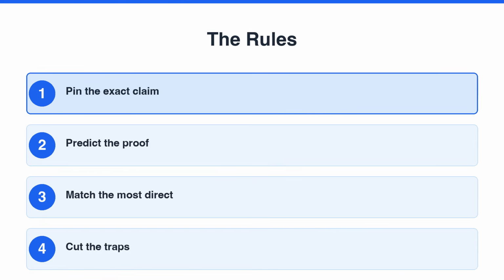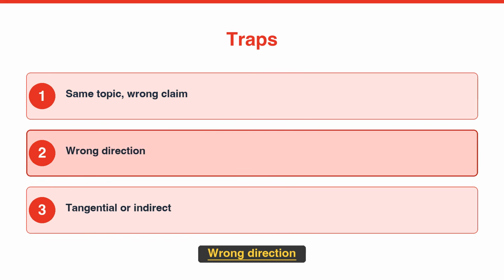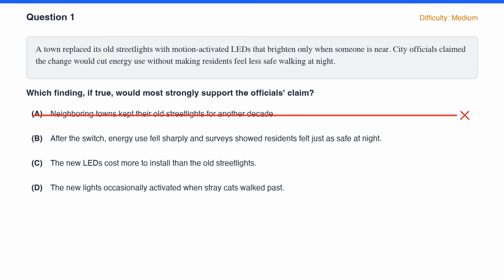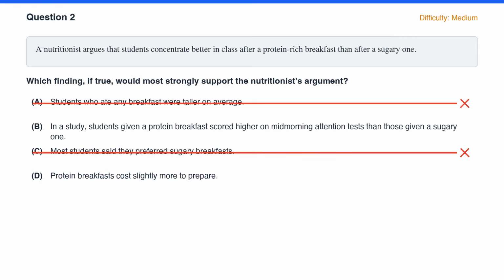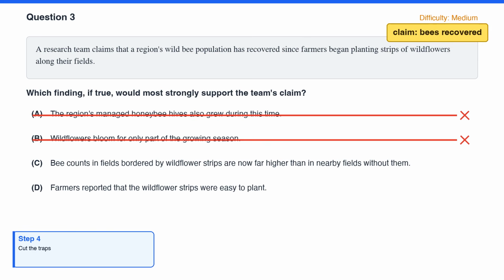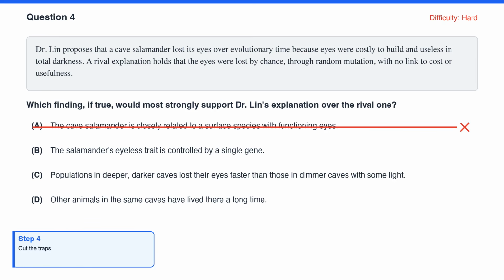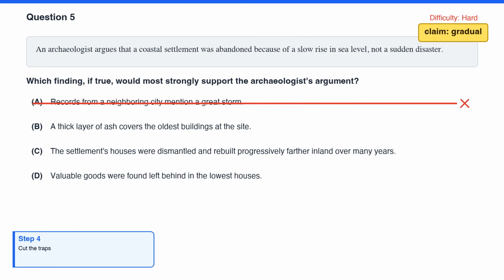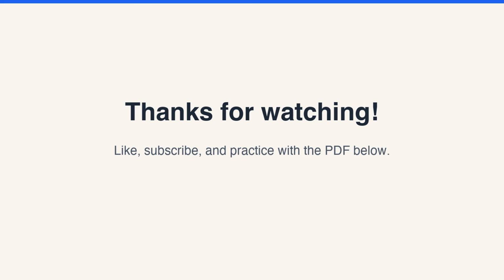SAT Evidence Questions — Match the Quote to the Claim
Evidence questions ask you to match a specific quote to a specific claim. Here's the framework that never fails.

⏱ Timestamps:
0:00 Intro
0:28 The Rules
9:33 Quick Reference
10:11 Wrap Up

📄 Practice PDF with 5 example questions — link in pinned comment.